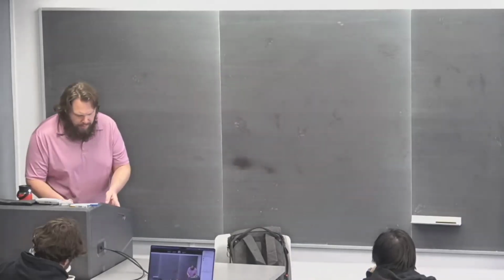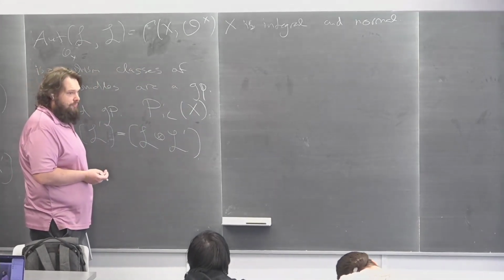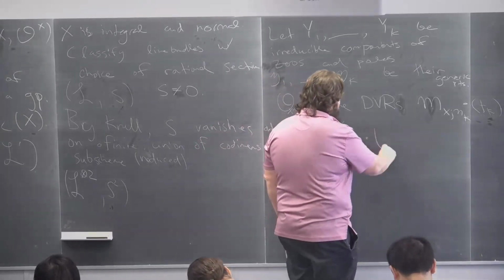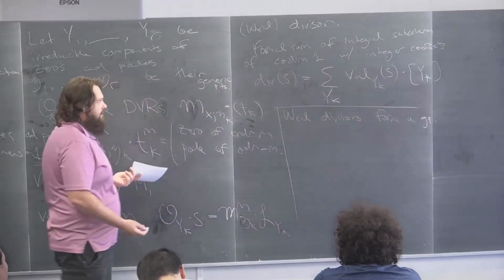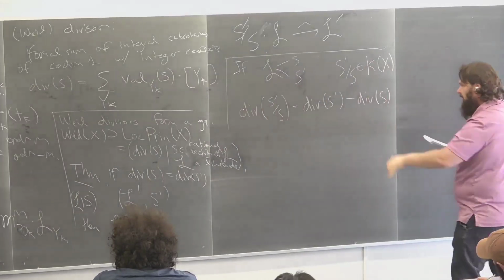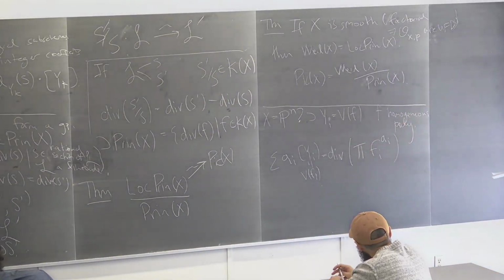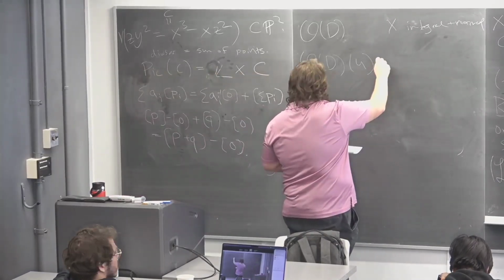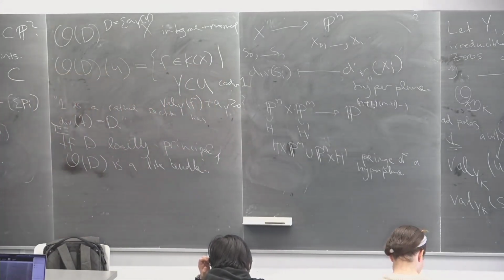Lecture 28 | Modern Algebraic Geometry